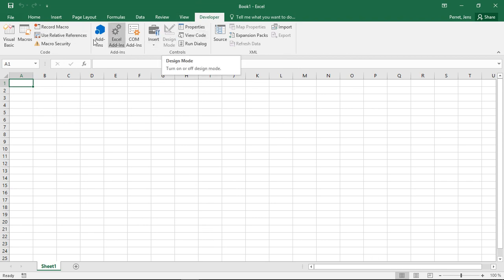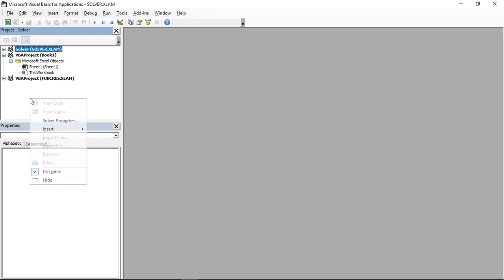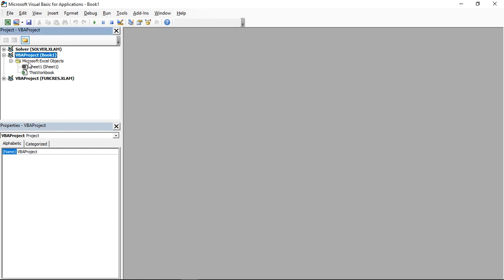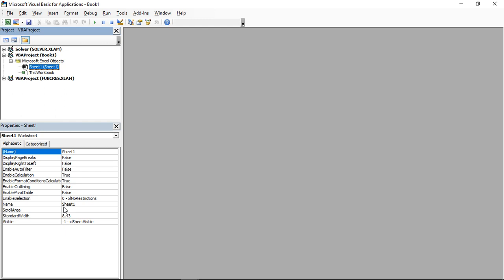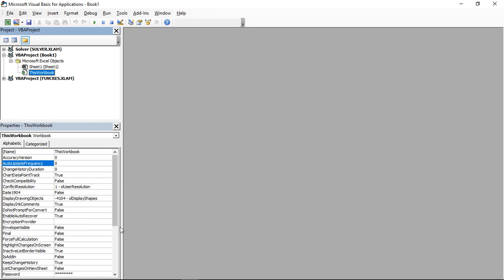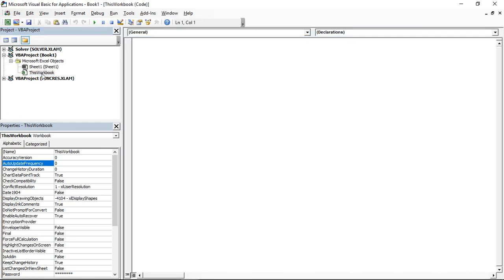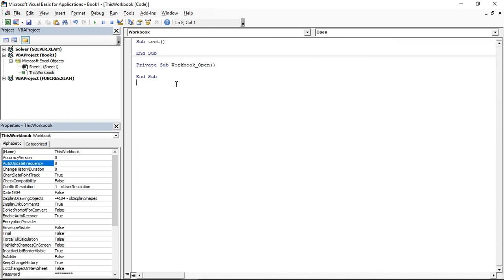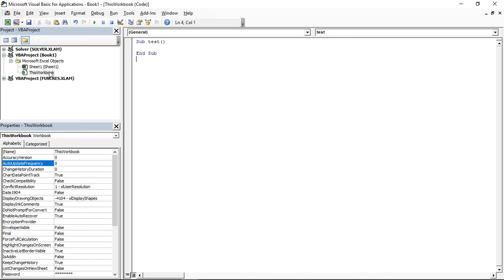VBA - Developer Interface